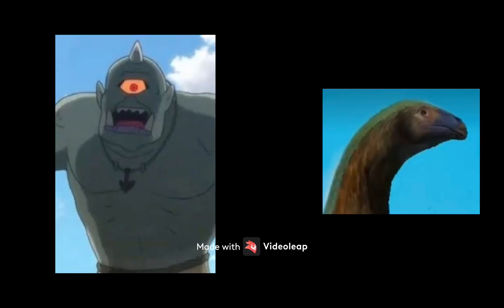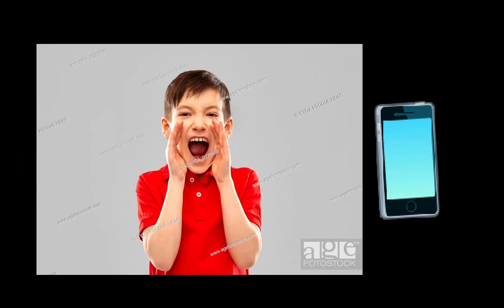Gen alpha kids be like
Lesson: NEVER ruin people’s childhood LIKE THAT you will may result in a termination for abusing in your edits

By ​⁠@Planetsandminecraftfan

Inspired by ​⁠@BENBROS